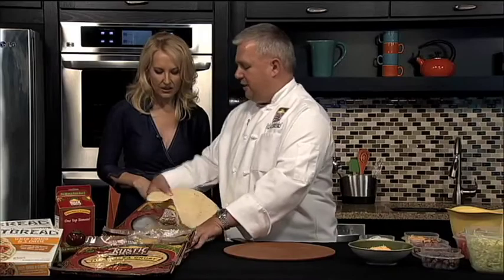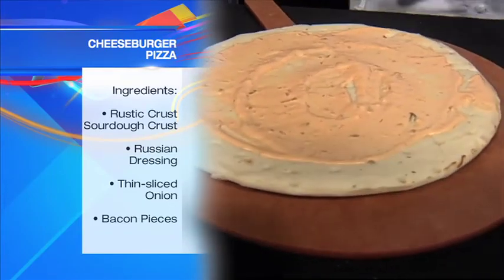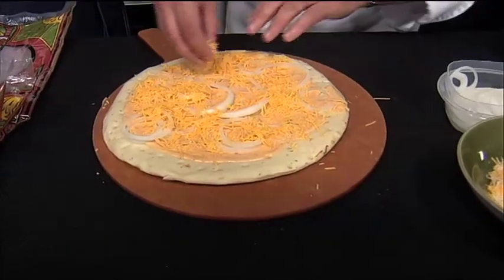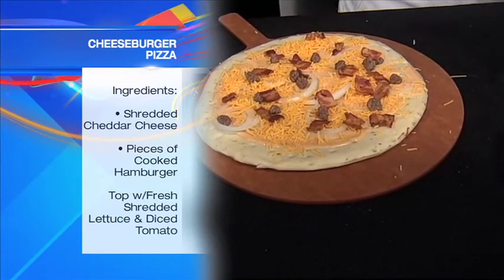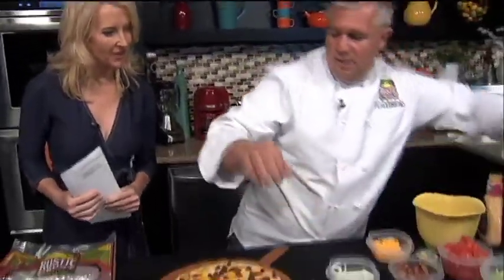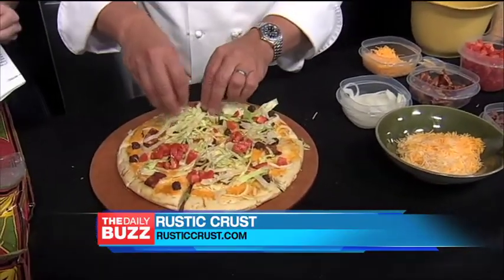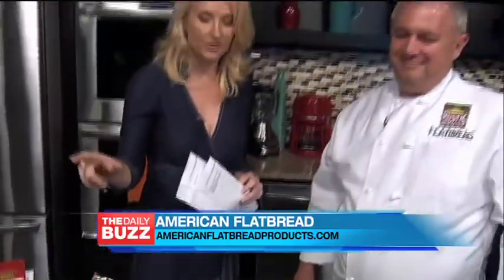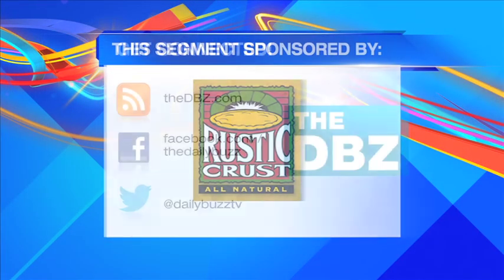Rustic Crust CEO Brad Sterl on The Daily Buzz - Cheeseburger Pizza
Brad "married" a cheeseburger to a pizza on the national morning show The Daily Buzz. for more recipe ideas and coupons.